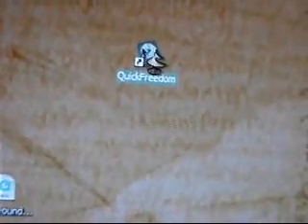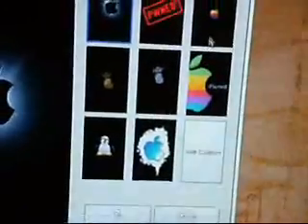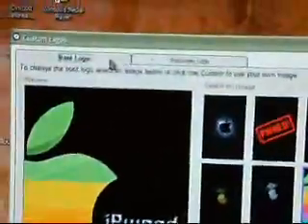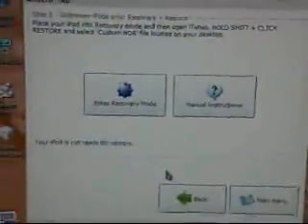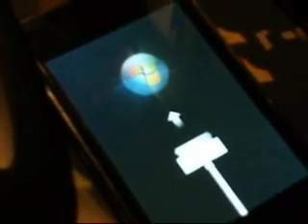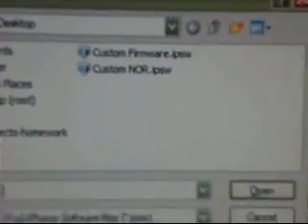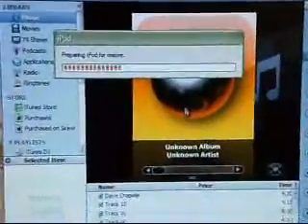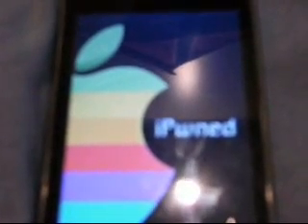How to change boot logo (and/or) recovery logo on ipod touch/iphone on 2.2.1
This video will show you how to change the boot logo and the recovery logo.. the easiset way. without using logo me. this works on all ipods and iphones with version 2.2.1

(this will not delete a single thing on your ipod not even cydia apps it is not a real restore)

quick freedom: quickfreedom.com  (make sure to download the latest version from their website)

if you get confused during this video and need help just leave a comment on the video or message me and i will get back to you..